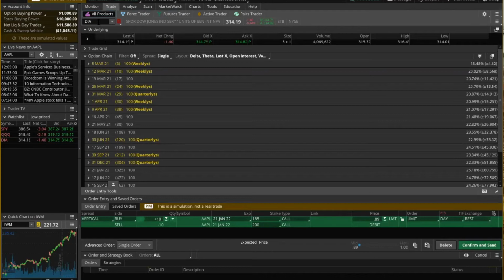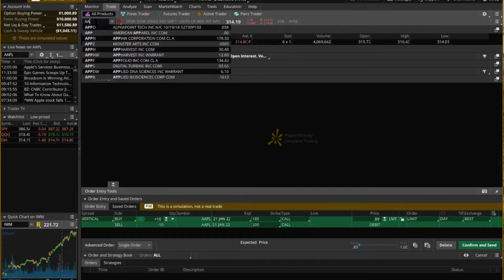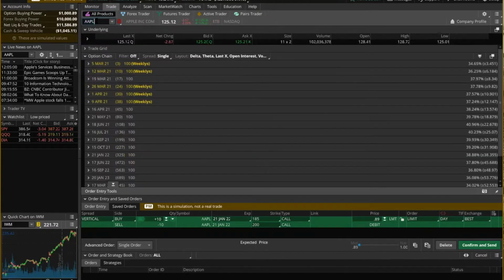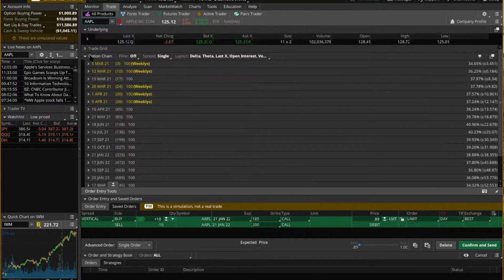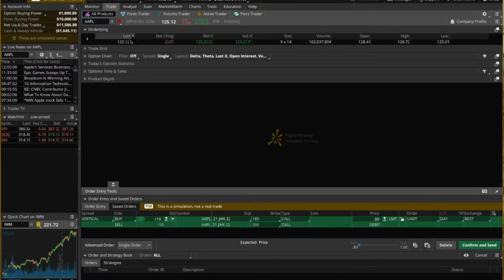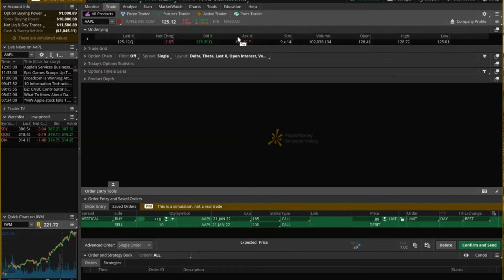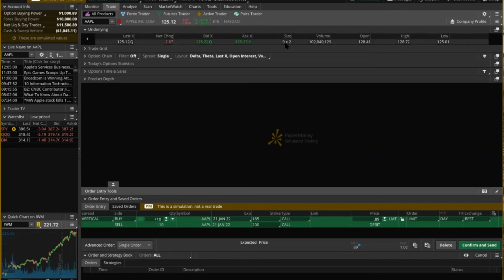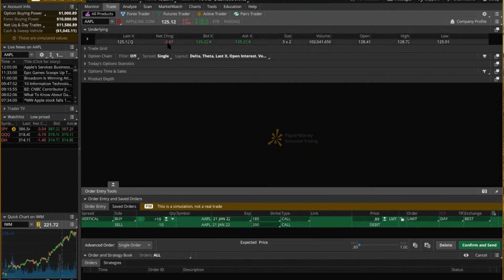Learning Stock Market: Understanding How to Buy a Stock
In Learning Stock Market, we go deeper into the Think or Swim platform and understanding some of the most important features and tools of the platform. It is a very powerful platform and you will need a lot of space to download onto your computer. This video shows how to search for a stock and understanding the numbers before buying a stock. These videos are samples from my Investing for Beginners Course.

Once you get comfortable with the platform, start to utilize paper trading. Paper trading is the best way to optimize your strategy and see what really works for you. The best plan is your plan! Learning the stock market doesn't have to be difficult, I am here to help!